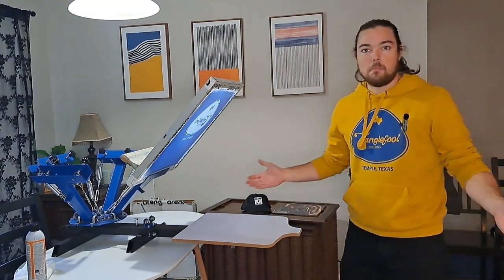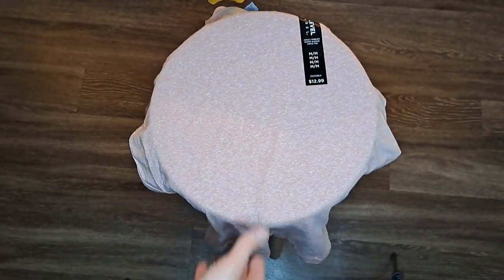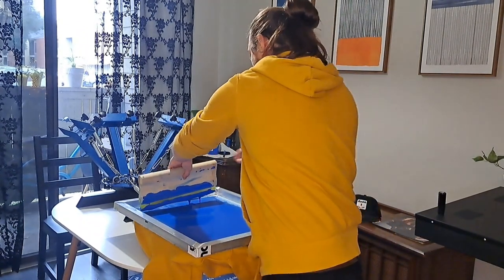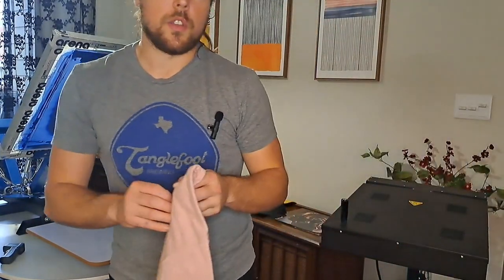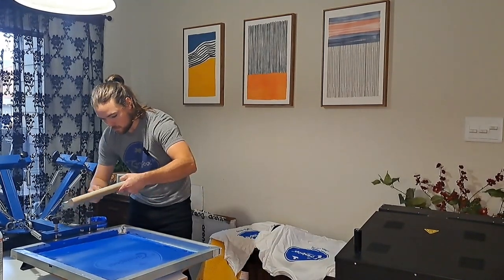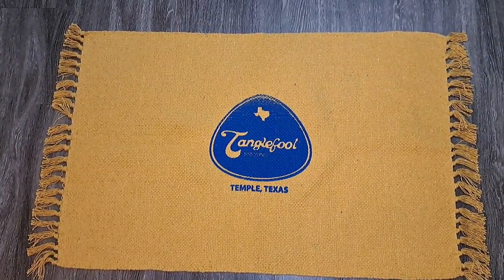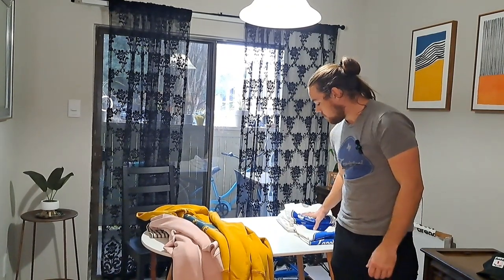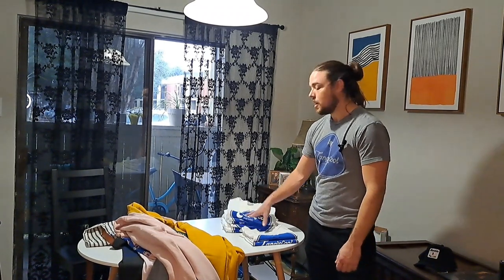Screen Printing Shirts For My Brewery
This is how I screen print my own shirts for the brewery. This process is pretty simple and straightforward, I am no expert.

Paint and other stuff: Other places

Tanglefoot Brewing is a small Czech lager focused brewery in Temple, TX.

In 2021 the brewery opened in the back of my family's BBQ restaurant that had been operating for 53 years. The restaurant has since closed and Tanglefoot has now taken over the entire space.

This YouTube channel was started to  document the process of opening, running and growing a small craft brewery.